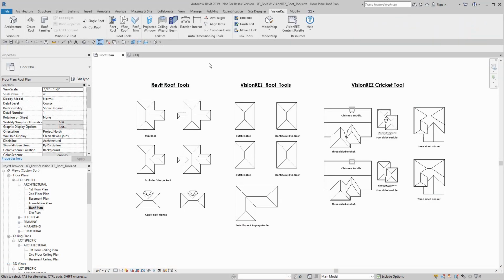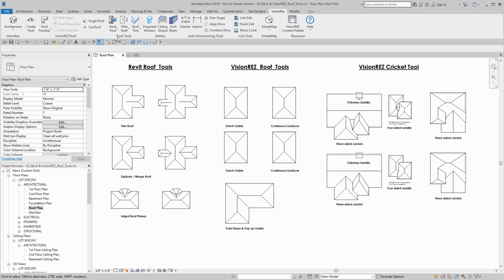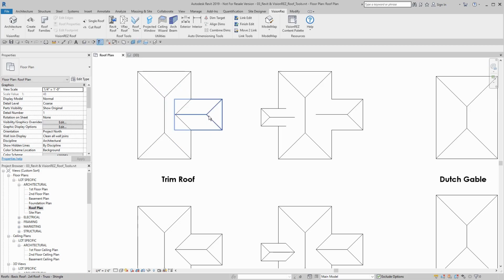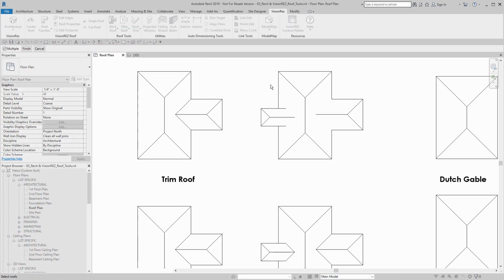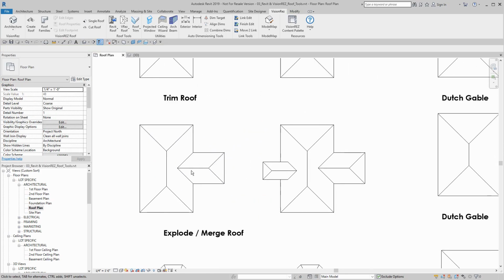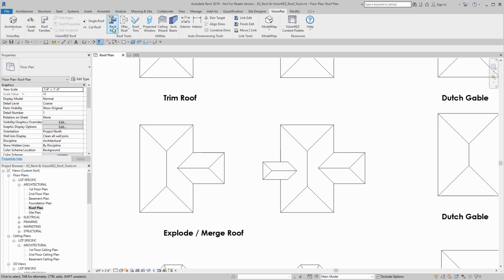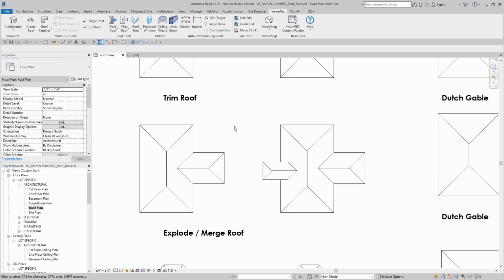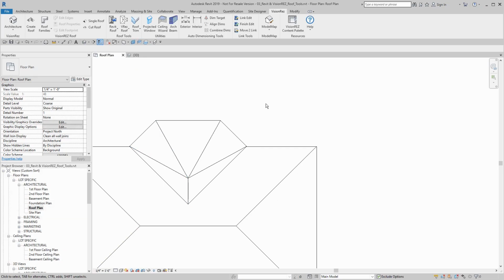10-1-18 VisionREZ 2019 Editing Tools For Revit Roof's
Tutorial covering the VisionREZ editing tools for Revit roofs.  Covers, creating and editing roof trim, adjust planes, breaking up planes, and merge roof commands.